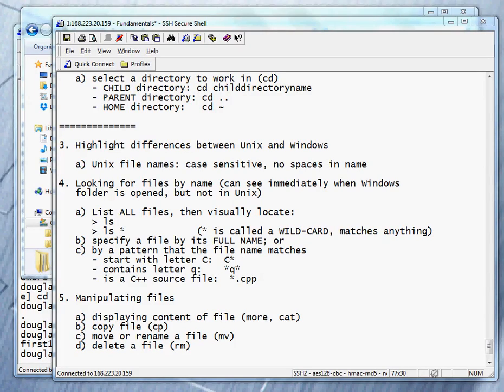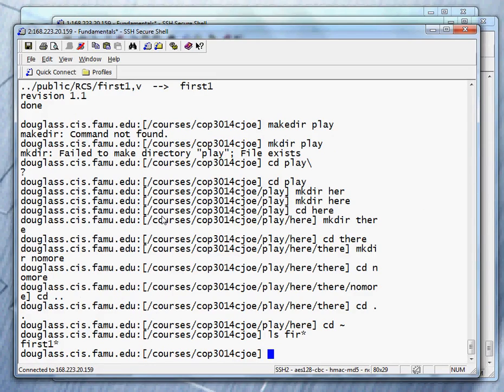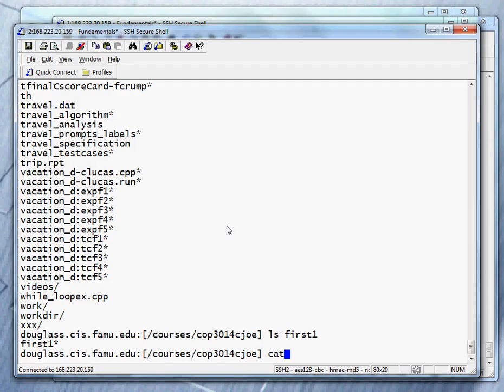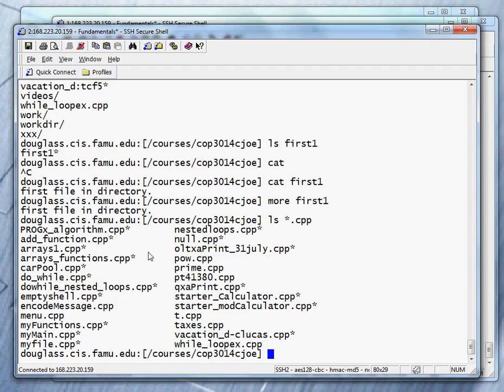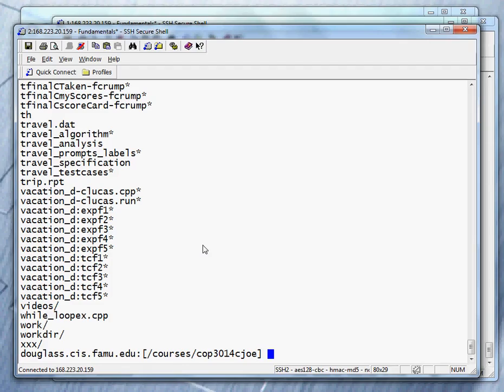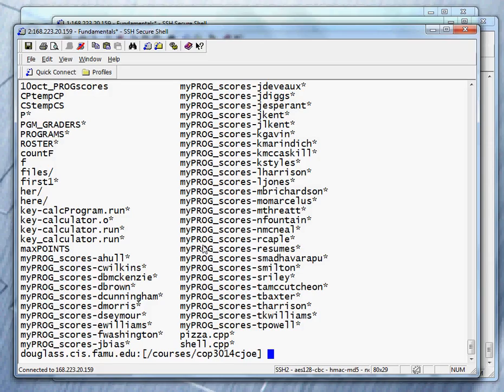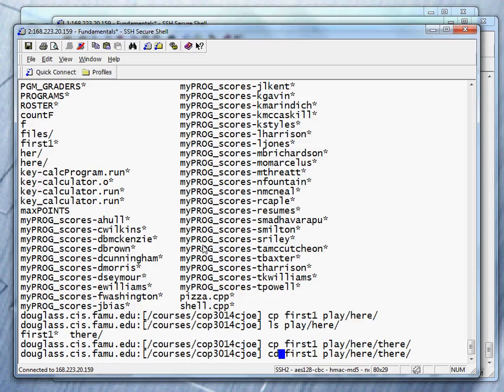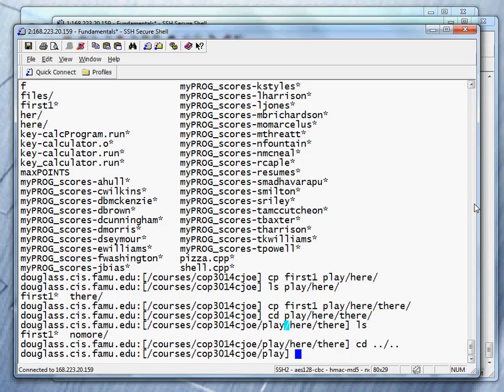Video unix 2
Unix Intro - Part 2